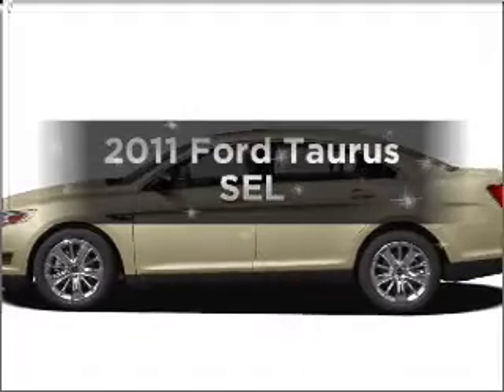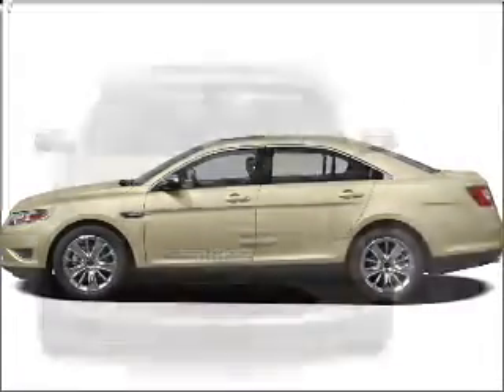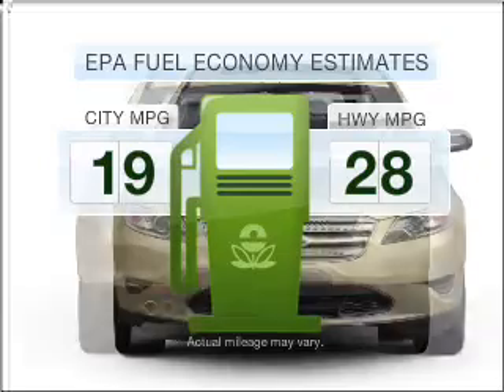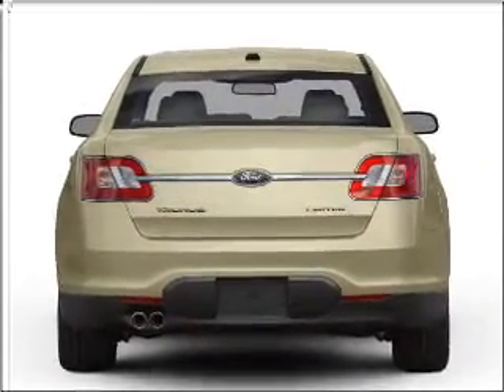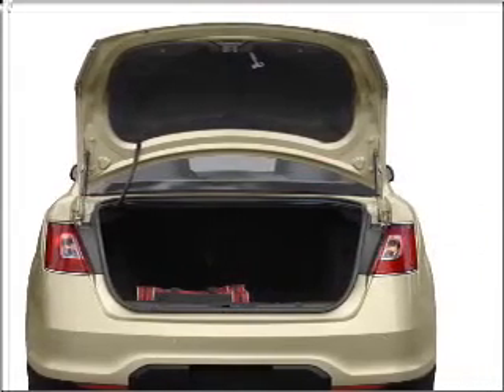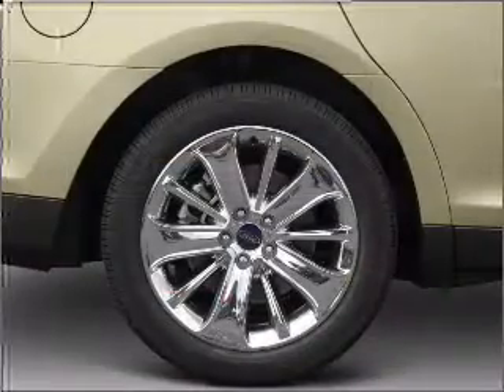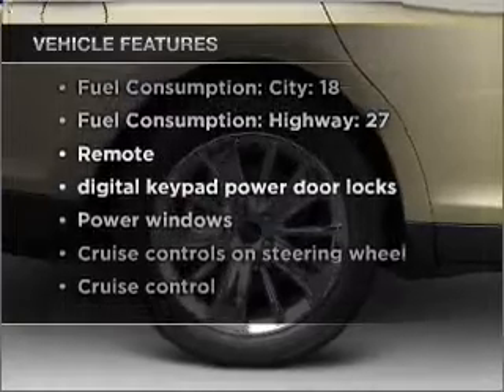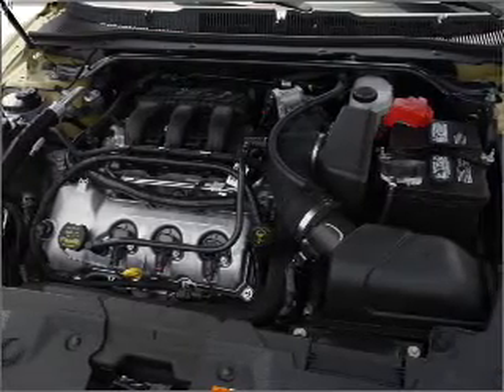2011 Ford Taurus - Glendale AZ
Year: 2011
Make: Ford
Model: Taurus
Trim: SEL
Engine: 3.5 liter 6 cylinder 24 valve
Transmission: 6-Speed Automatic
Color: White Platinum Metallic
Mileage:
Address:
6400 N 51st Ave
Glendale,